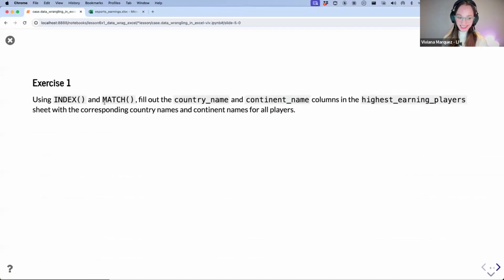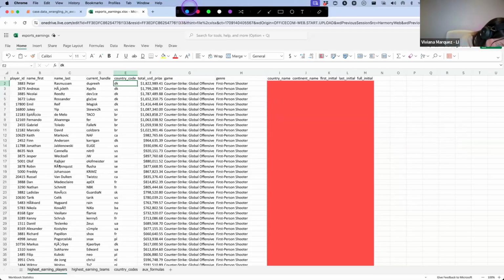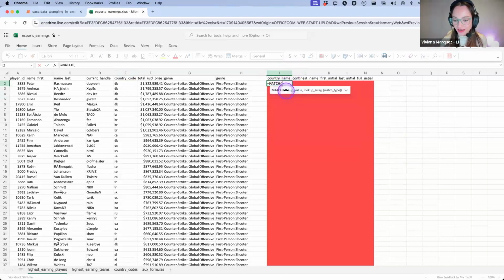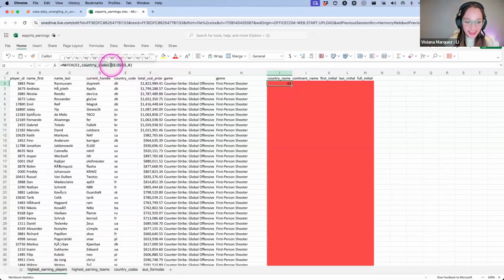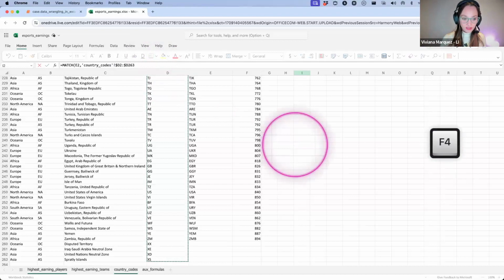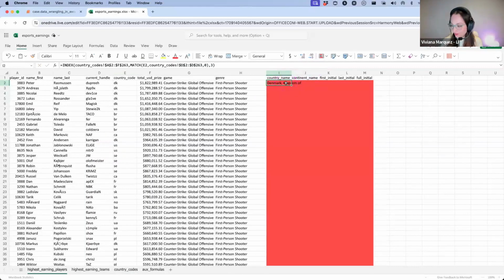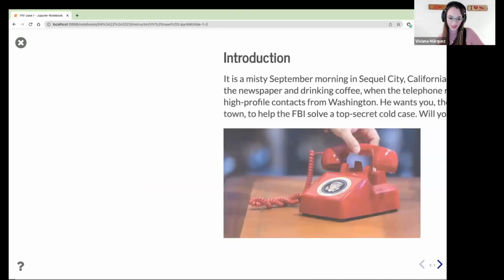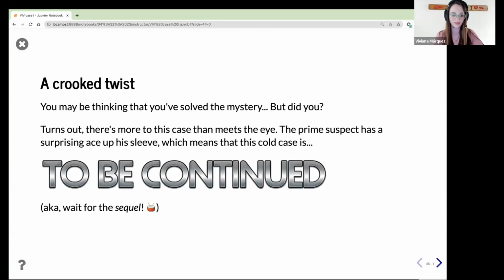Teaching Data Analytics Demo | Excel & SQL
00:00 Excel
15:44 SQL